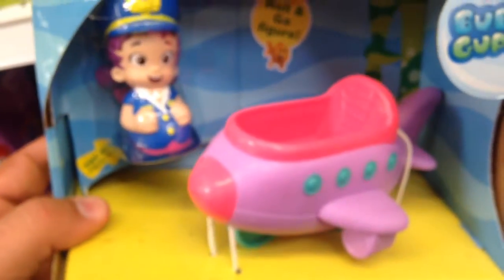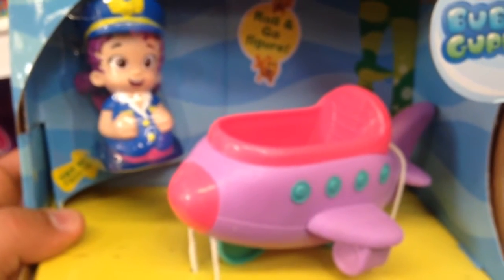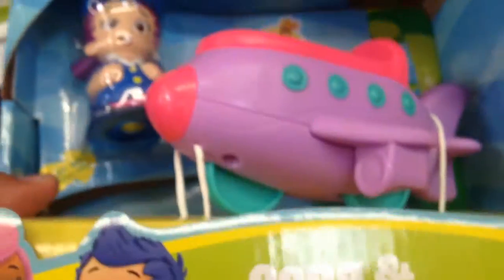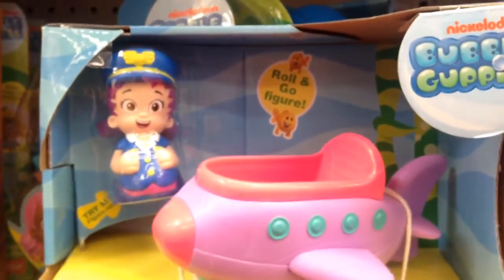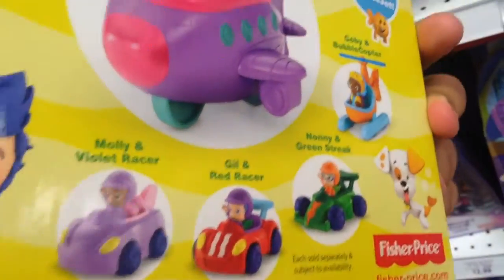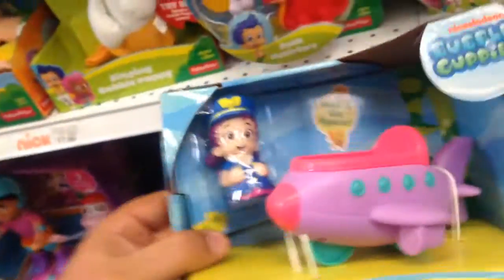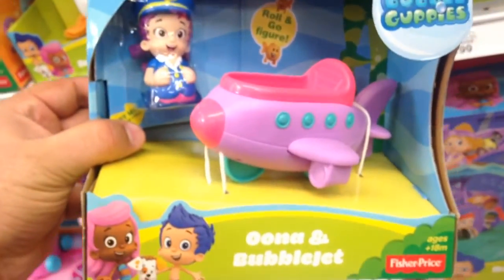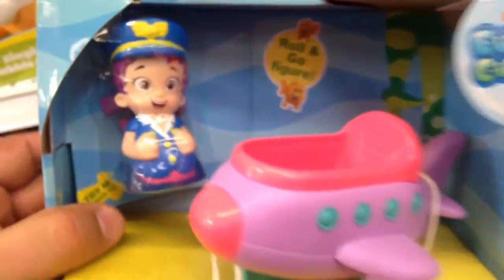BUBBLE GUPPIES [Nickelodeon] Oona & Bubble Jet Toy Review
From Bubble Guppies on Nickelodeon, this is Oona and her Bubble Jet vehicle!

Before I buy a toy, game or other product for my kids (or myself for that matter) I like to go to the store and look at the product myself.  I like to touch the buttons, feel the material that it is made out of and I like to look at the packaging that the product comes in.  Even if I intend on buying the product online, I prefer taking a look at the product in one way or another.  I created the RadNewToys YouTube channel so that I can share brief snippets of my experiences in briefly examining the product, toy or game along with the packaging that it comes in.  These certainly are not full product unboxings, reviews or demonstrations and evidence of this is the time stamp of :30 seconds that most of these videos have.  I have intentionally created these video to be a brief POV synopsis of the product, packaging and any sounds that the product makes.